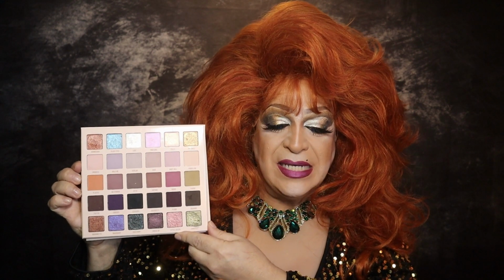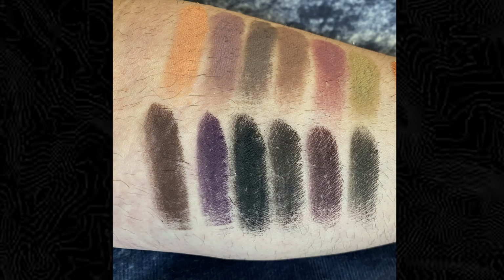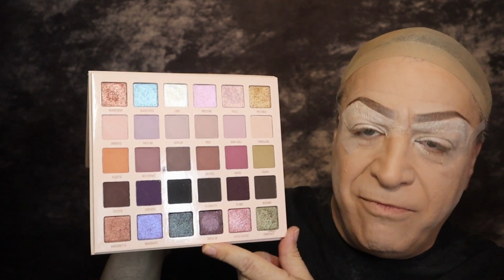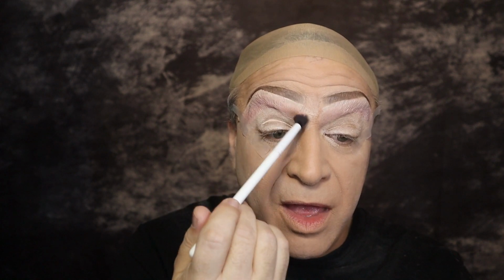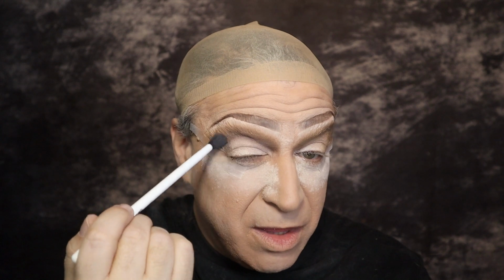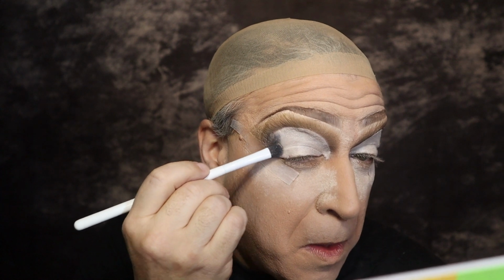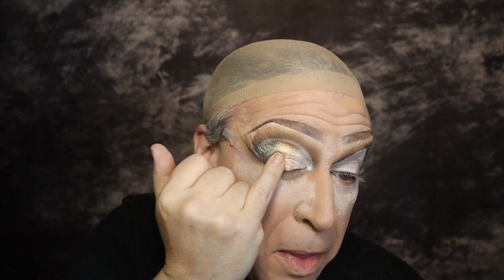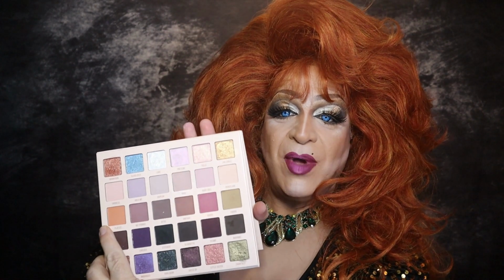The Dollhouse Palette First Look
Hey Kids! I just could not contain myself! I only filmed this yesterday but I wanted to get this up on my channel as soon as possible! Here's the first of many looks that I intend to do with the new Blend Bunny "The Dollhouse Palette"! I have to say, Blend Bunny Cosmetics have been so unbelievably kind to me whenever I post my pics of looks that I have created with their palettes on IG, so I honestly have such a soft spot in my heart for them! They have set the bar incredibly high for new eyeshadow palette releases for 2022, so all the other brands need to watch out! Full disclosure, this video was not sponsored in any way, I purchased this palette with my own money, so you know all my opinions on this palette are 100% genuine!

The Naughty or Niiiiiice Eyeshadow palette is $25.00 USD plus shipping.

Follow Naughty or Niiiiiice at:
YouTube: Alexis & Toni Channel
Get your Naughty or Niiiiiice merch at:
NaughtyorNiiiiiice.threadless.com

Follow God'll Get You For That Walter, on Facebook, Buzzsprout, iHeart Radio, Apple Podcasts, Spotify, Amazon Music, Google Podcasts, Pandora, Tune In + Alexa, Stitcher, Podcast Addict, Podchaser, Pocket Casts, Deezer, Listen Notes, Player FM & Podcast Index!